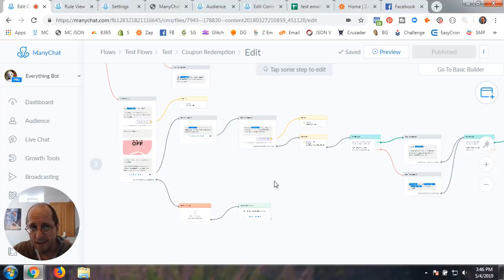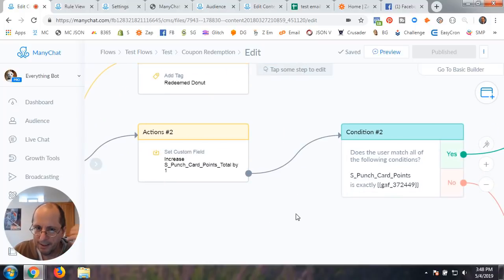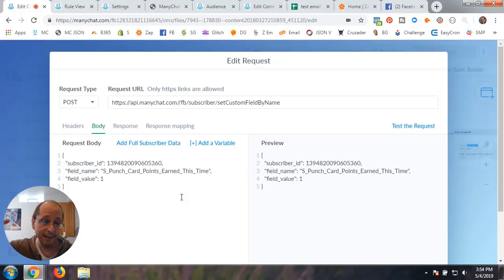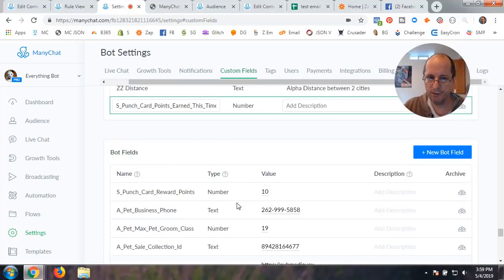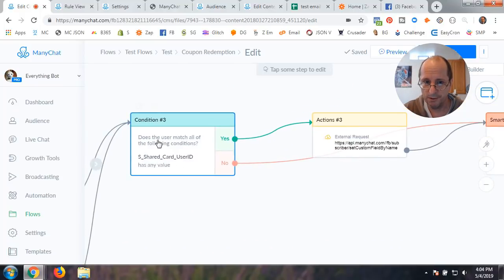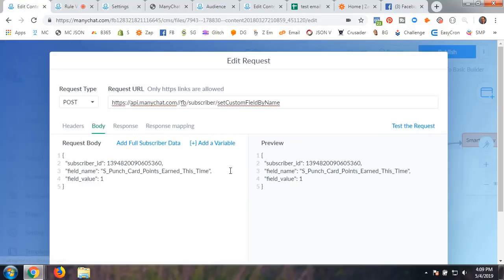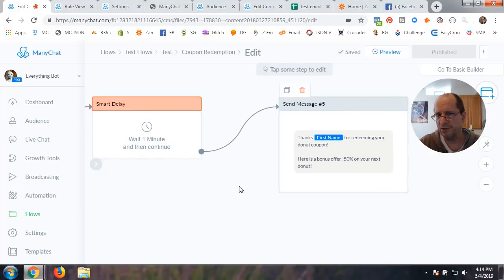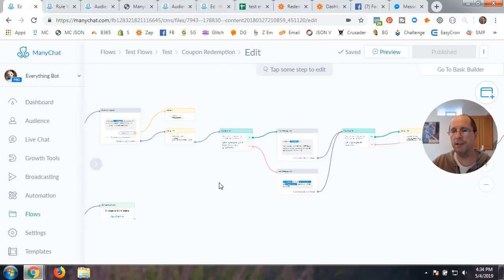How To Create a Punch Card in ManyChat to Track Redemptions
How To Create a Punch Card in ManyChat to Track Redemptions.  === Messenger Marketing with an ROI” Facebook Group

In this ManyChat Tutorial we will use ManyChat to track a ManyChat Subscriber redeeming their offer or a friend that they used the ManyChat Share button to share the offer and the friend is redeeming the offer.  They all create a punch on the card.

Watch this ManyChat Tutorial video 🎥 if you want to learn:
- How to setup a ManyChat Flows to track redemption on a punch card.
- How to setup a ManyChat Conditions and ManyChat External Request action to send Messenger Messages to your ManyChat Subscribers.
- How to Update the Punch card using ManyChat Public API in a ManyChat External Request action.